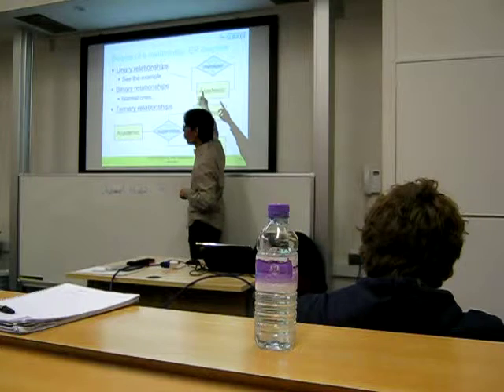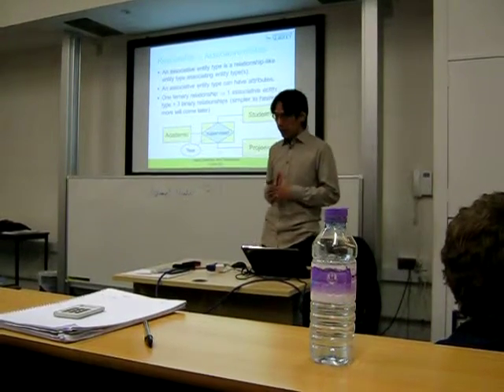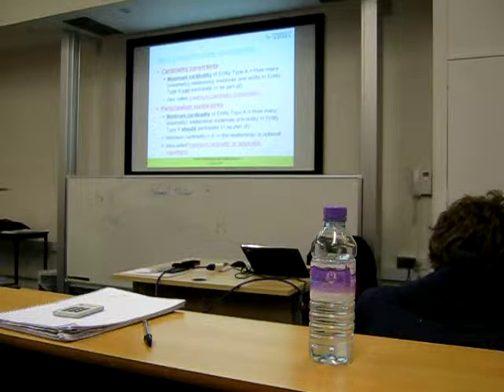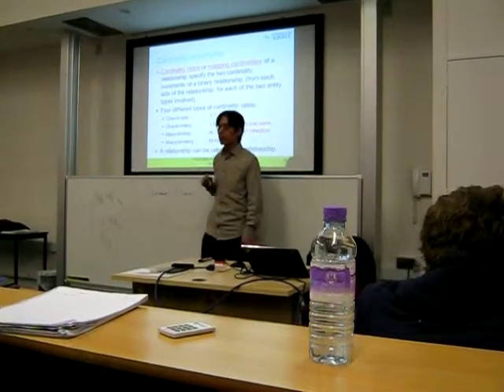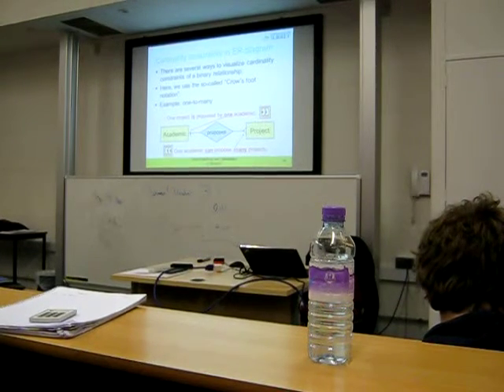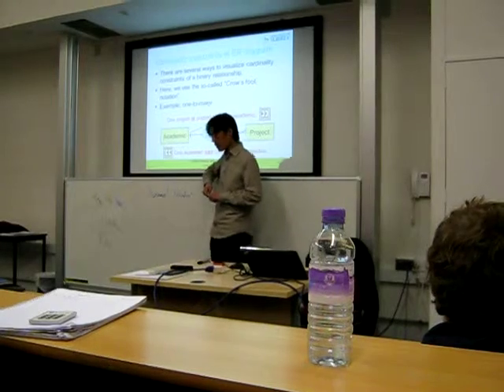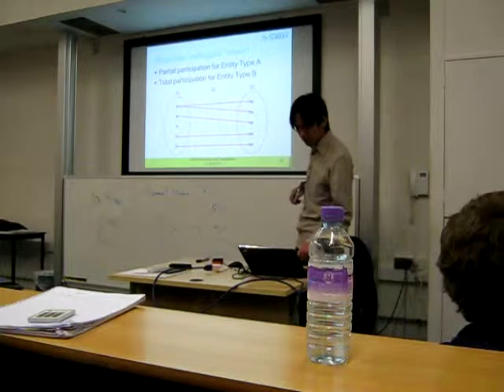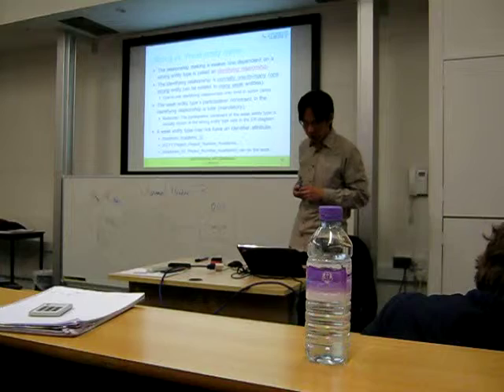Li Part 3 of 3 Tues 9th Dec